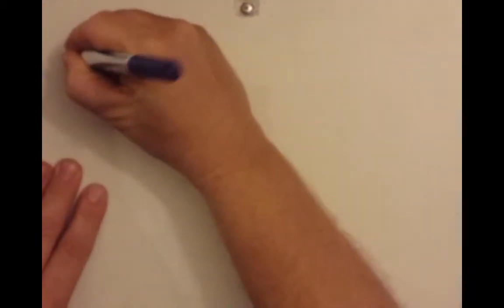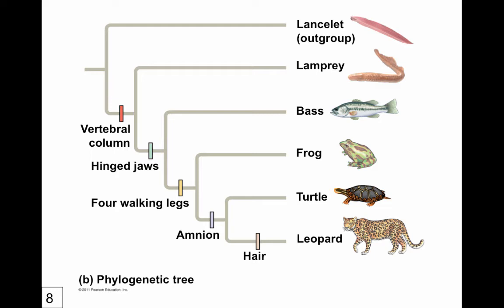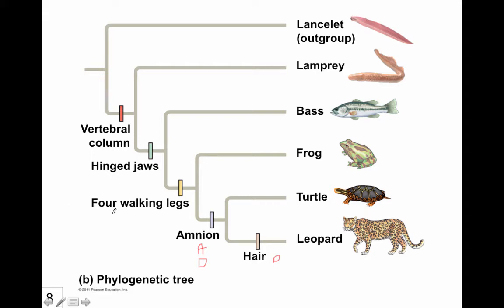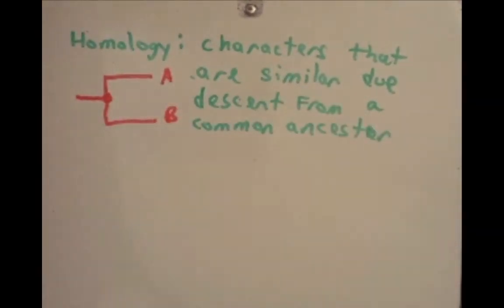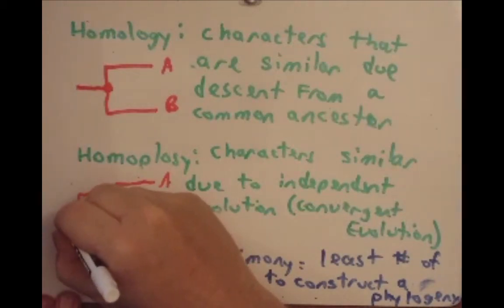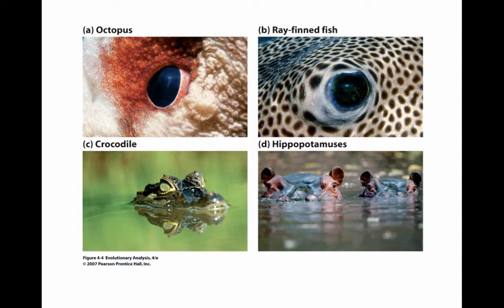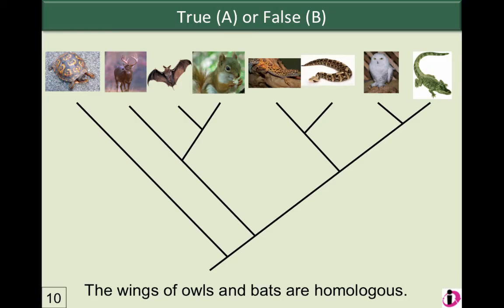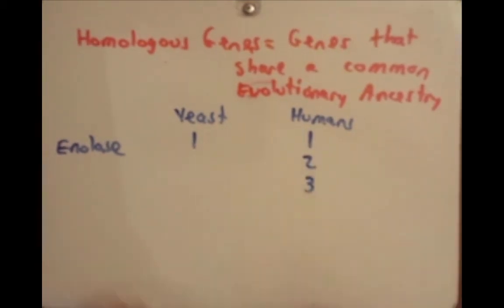Day 30 Obj 2 and 3 derived:ancestral and homology:homoplasy